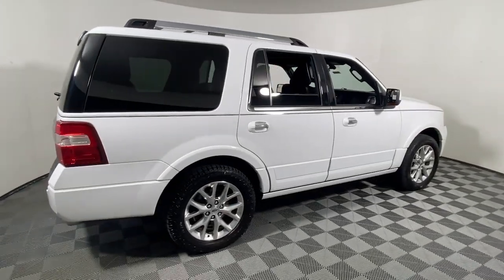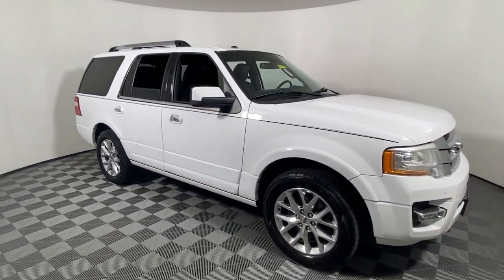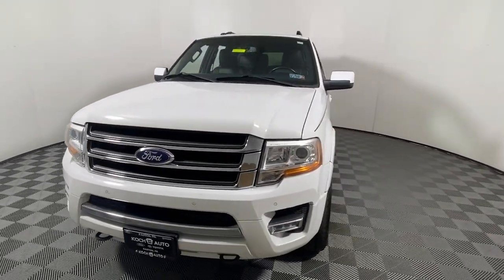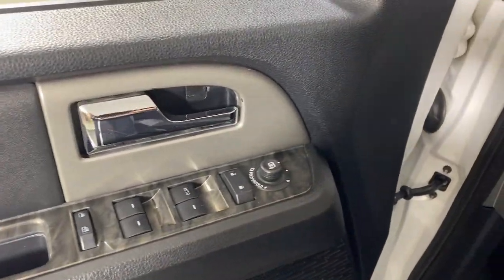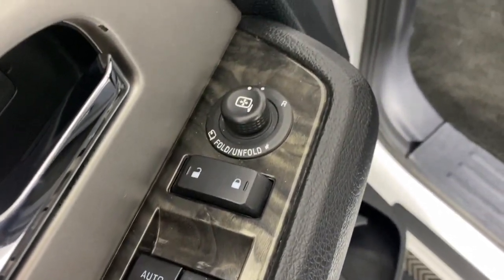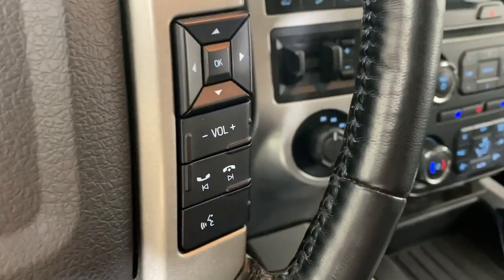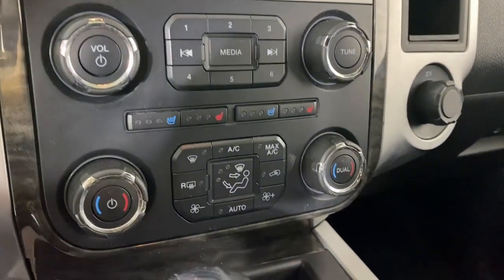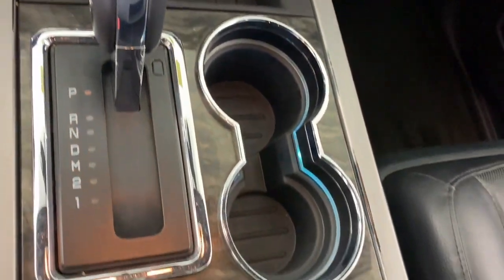2016 Ford Expedition Limited PA Easton, Allentown, Bethlehem, Quakertown, Phillipsburg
Pre-Owned 2016 Ford Expedition Limited available at Koch Ford located in 3810 Hecktown Rd, Easton, PA, 18045. Servicing the Easton, Allentown, Bethlehem, Quakertown, Phillipsburg area.

Here is a wonderful   2016  Ford Expedition. Take a closer look at this upscale Expedition, the premium, full-size SUV that infuses every adventure with luxurious comfort and can-do confidence. Whether you're towing, off-roading, or taking that epic family road trip, this Expedition has the power and features to get the job done in style. The following are some of this vehicles highlighted options: Navigation System, Keyless Entry, Moonroof, Cooled Front Seat(s), Power Passenger Seat, Heated Rear Seat(s), Heated Mirrors, Satellite Radio, Back-Up Camera, Power Liftgate. Confident blends with comfortable in this powerful and luxurious Expedition. Take it out for a test drive and see for yourself.  Our professional staff looks forward to giving you excellent service!